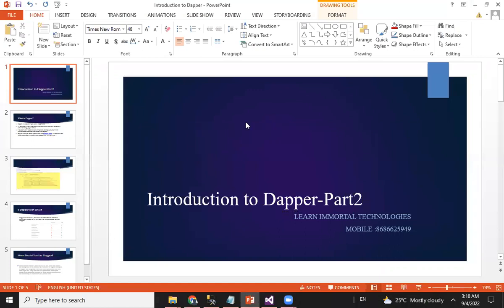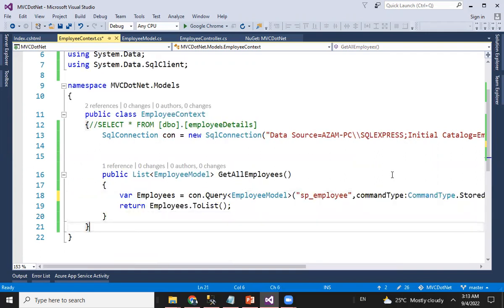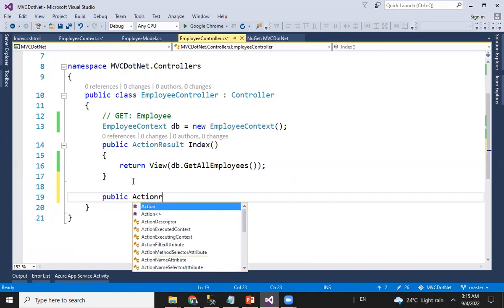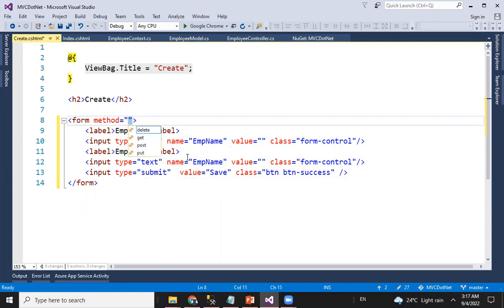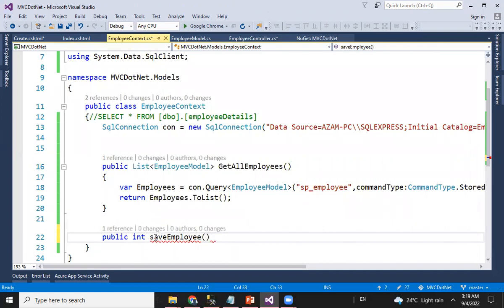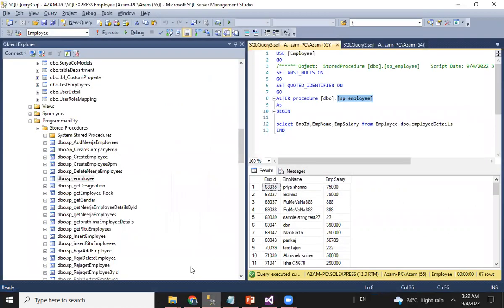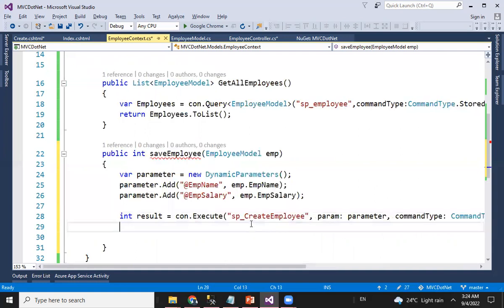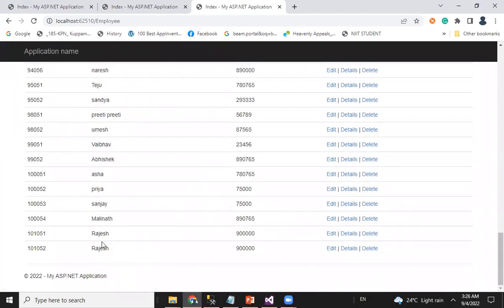Dapper Part2 Create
Get and Create Operations using Dapper